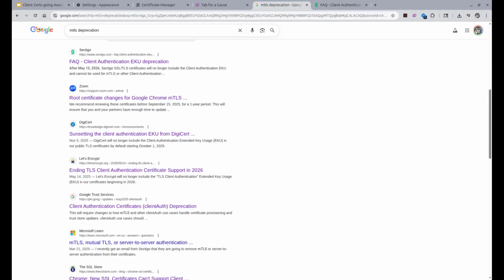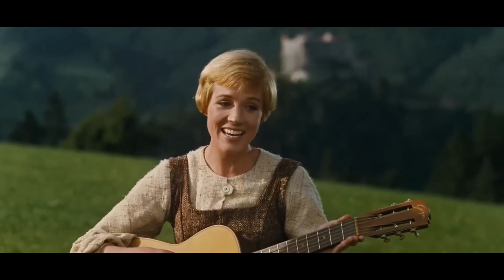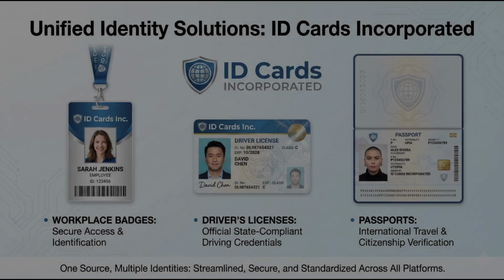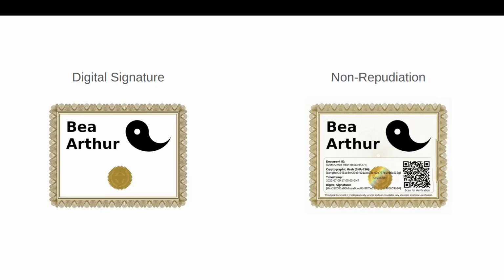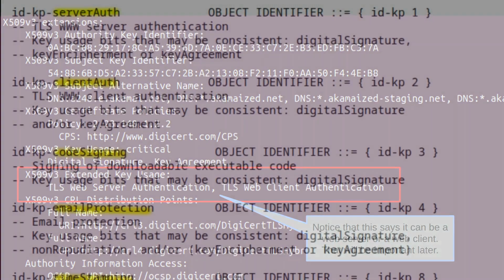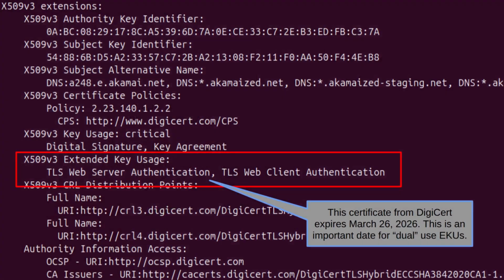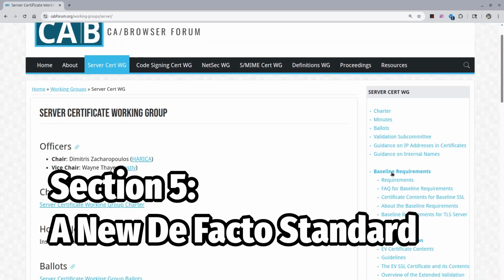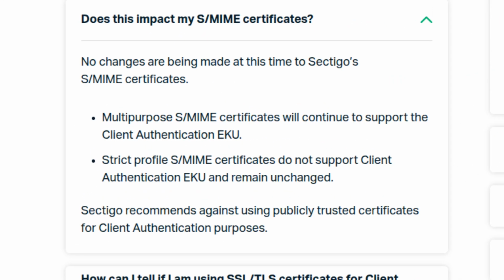No more mTLS? X.509 EKUs from the Beginning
After I made a video touting the benefits of using client certificates, several people informed me that Chrome would be dropping support for them next year. Is this the death knell for mTLS user authentication?

This is a video about a detail of the X.509 standard that's causing some major changes in certificate handling. It's also a lesson in reading past the headlines.